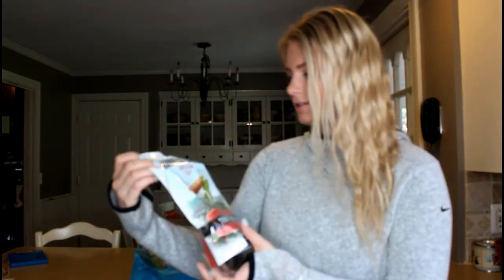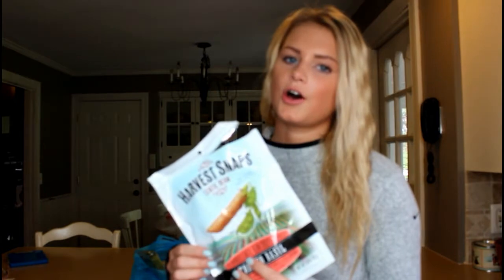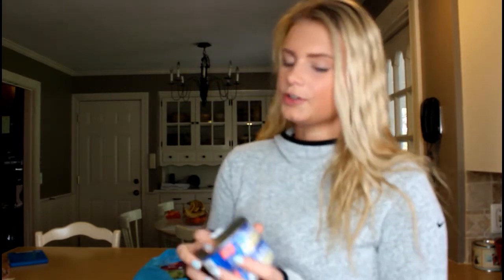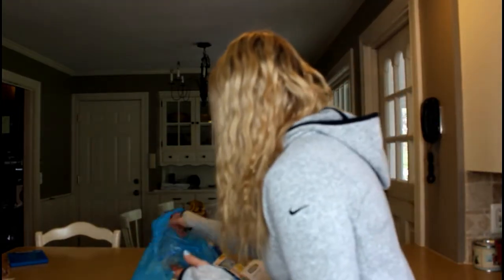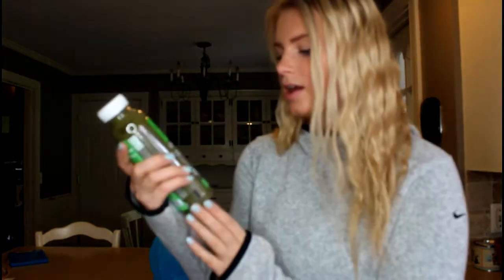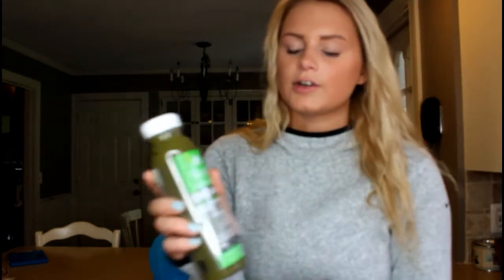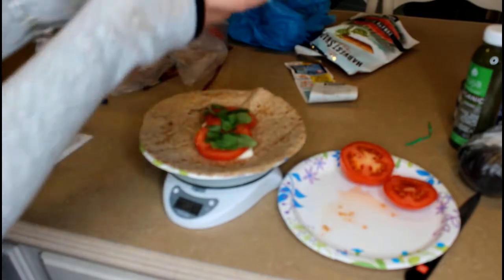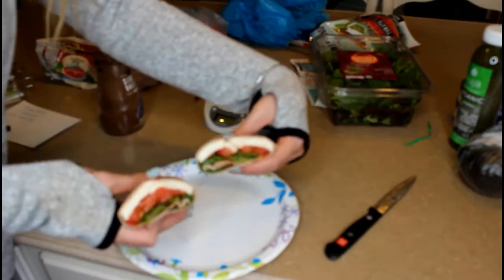Grocery Haul/Healthy Lunch Recipes!!!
SORRY THIS VIDEO IS OUT OF FOCUS WHOOPS! hope you enjoy it anyways and let me know what other videos you want to see :)